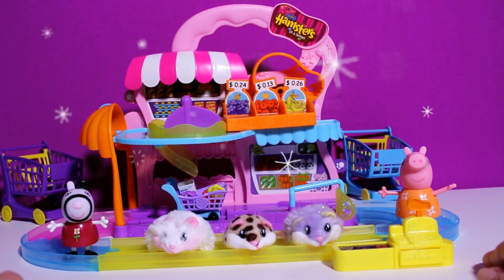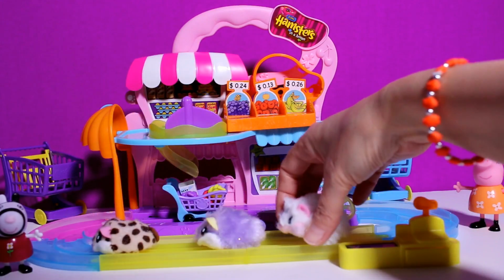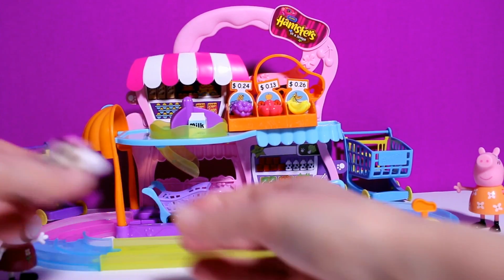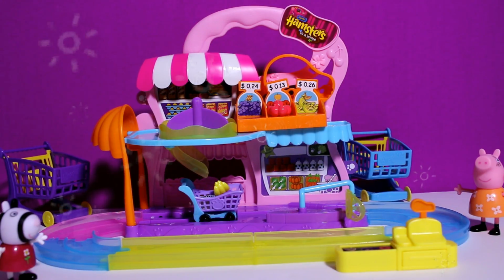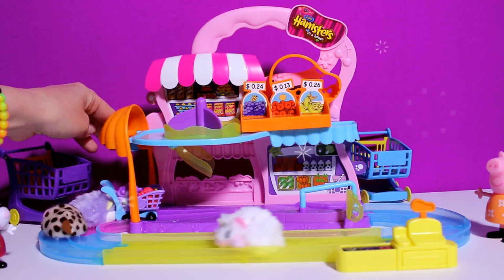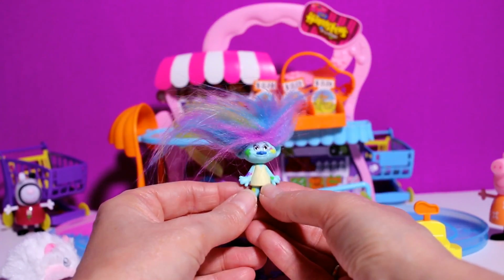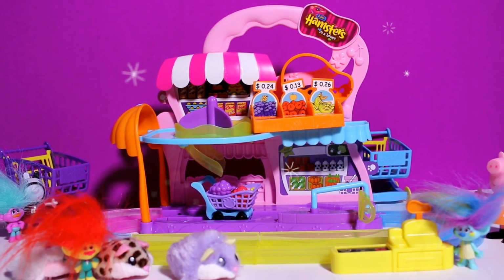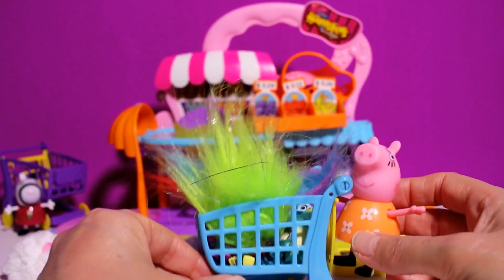HAMSTERS IN A HOUSE VISIT THE SUPER MARKET WITH FRIENDS!!!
Today the hamsters in a house gang go to the super market and meet up with some of there peppa pig friends, watch as they have loads of fun exploring the shopping isles , learning how to get around the grocery store , hopefully they wont make a big mess or will they? I think they will .
Lots of fun kiddy doodle toy review style..